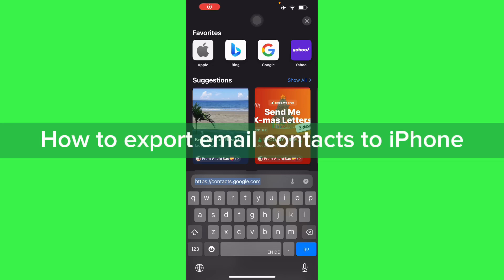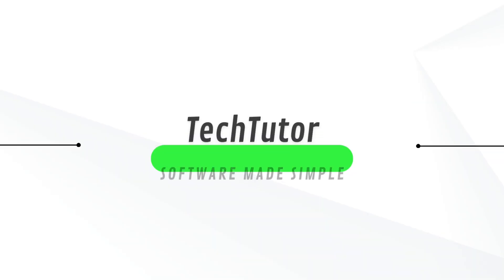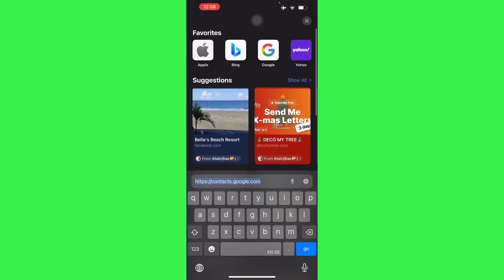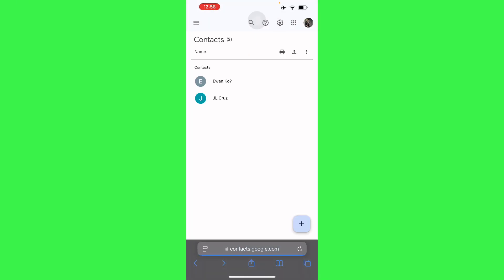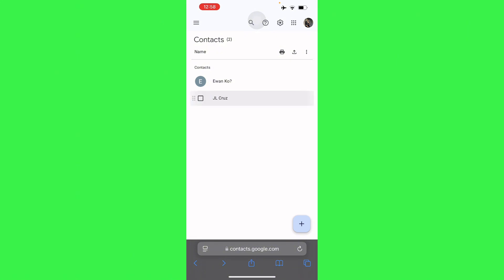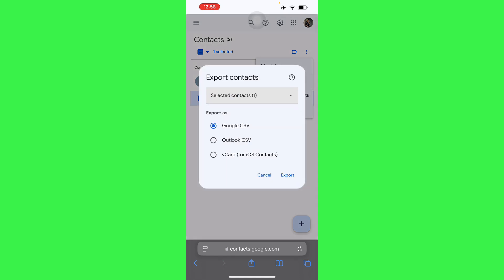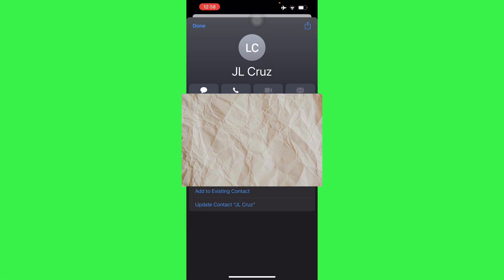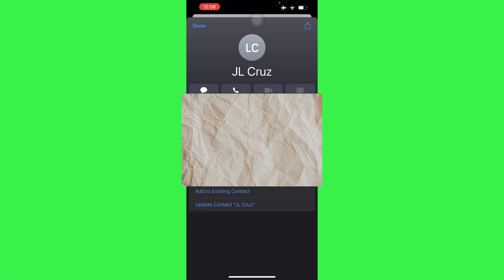How To Create Email Templates in Gmail ► Uncanned Response | Tutorial (2025)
👉 In this tutorial, we will show you how to easily create email templates in Gmail using the Uncanned Response feature. Learn how to streamline your email communication by creating and using personalized templates in Gmail.